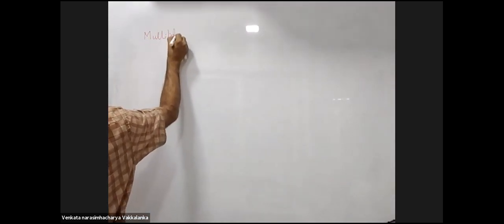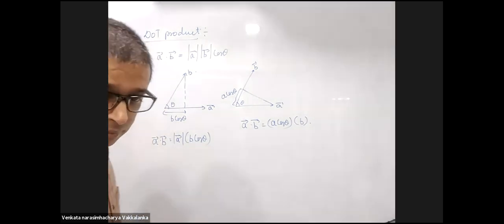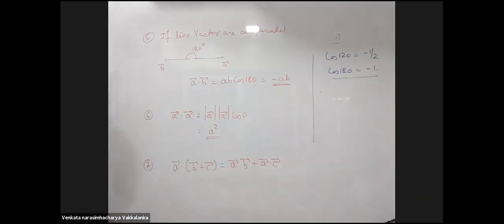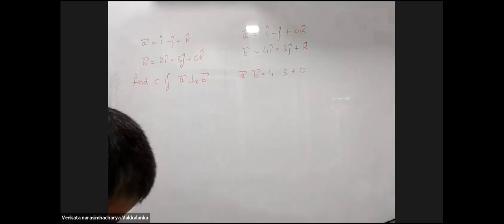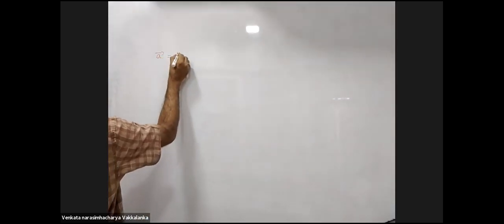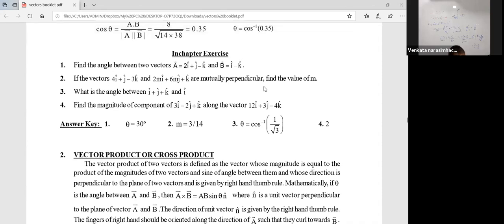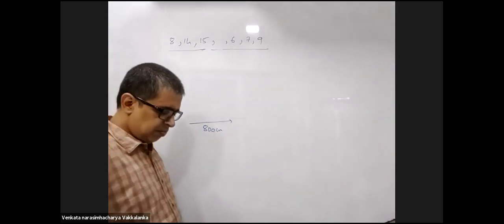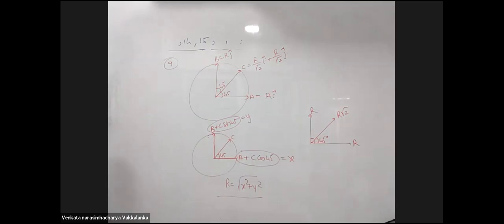vectors lec 5